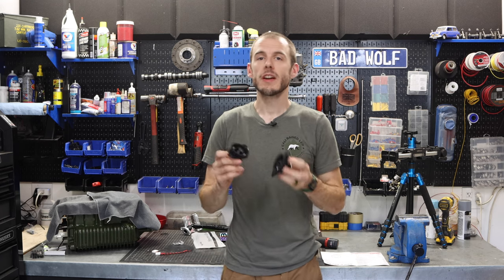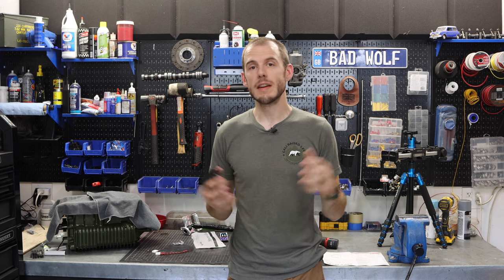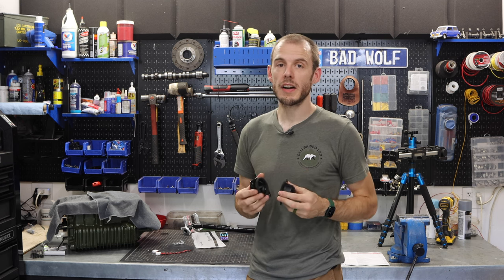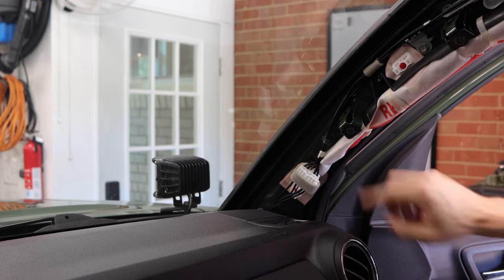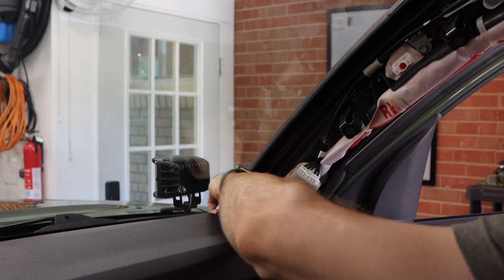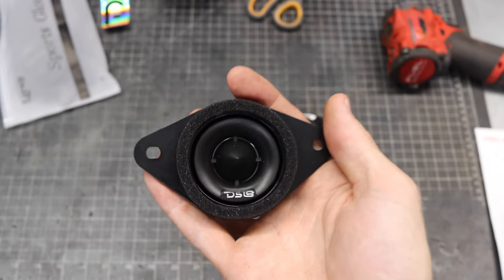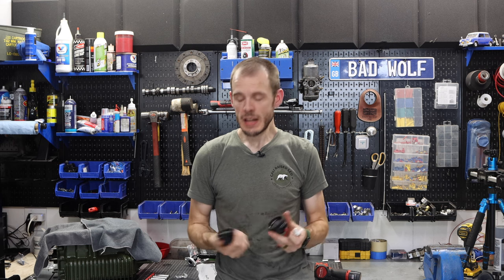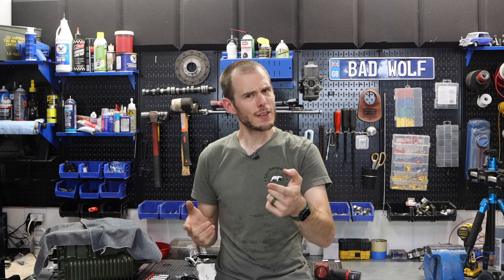Incredible Tacoma Tweeter Upgrade - DS18 Tweeters / Plug and Play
Thanks to @DS18Sound for sending out these speakers for this upgrade!

❱ Parts in this Episode:
DS18 Speakers (Amazon)